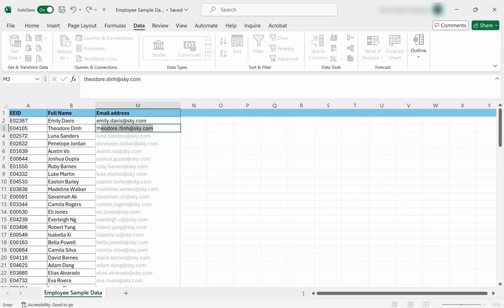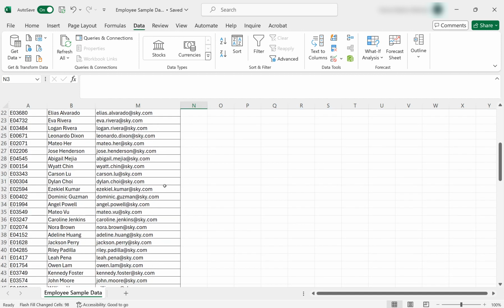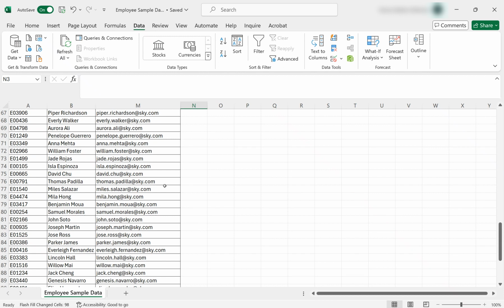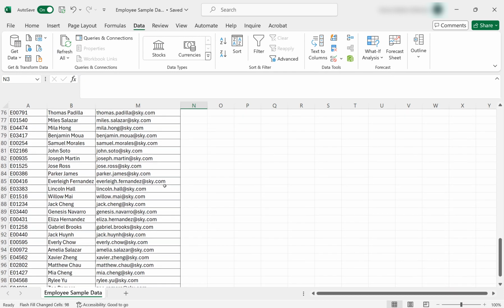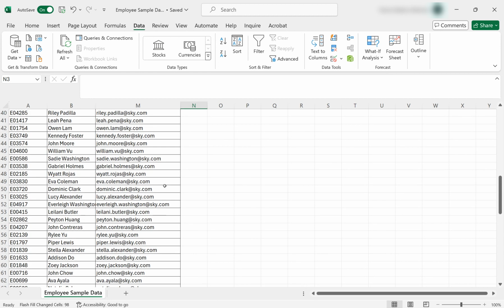Excel Tips - Flash Fill AI to Recognize Patterns in Excel files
How to use AI in Excel with Flash Fill.